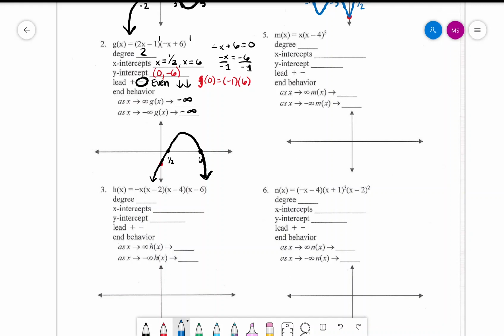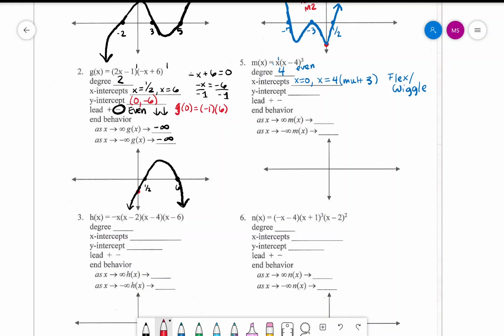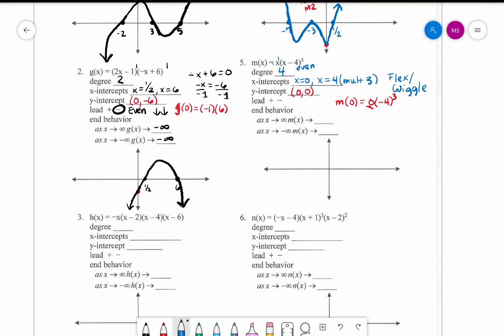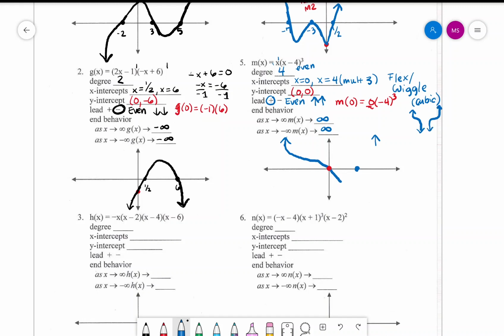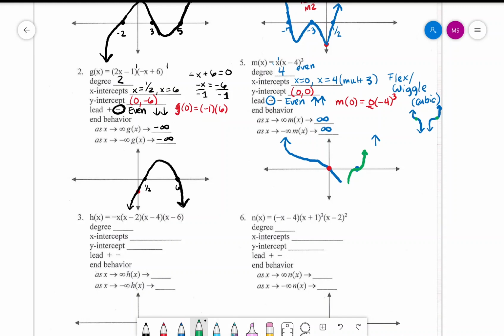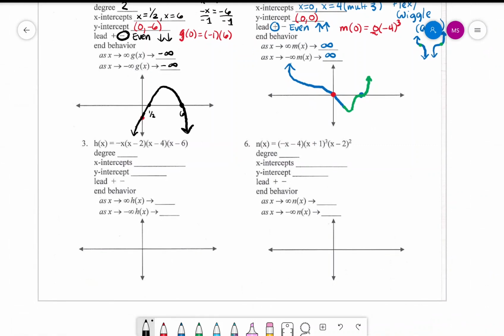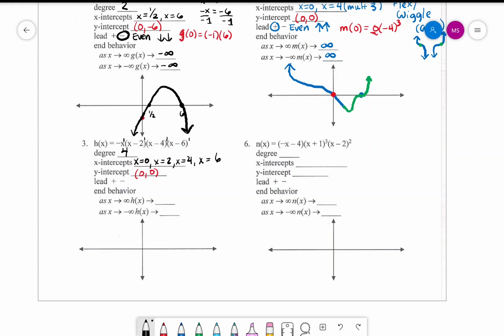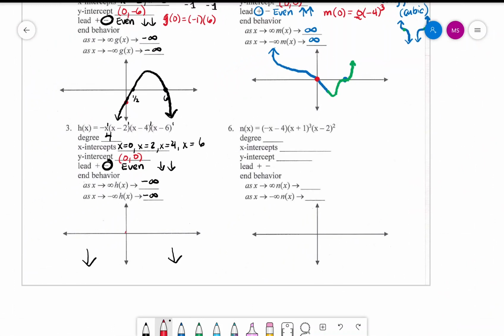Poly Sketch (Part 3)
Examples of sketching polynomials